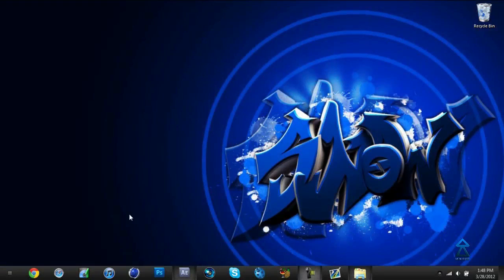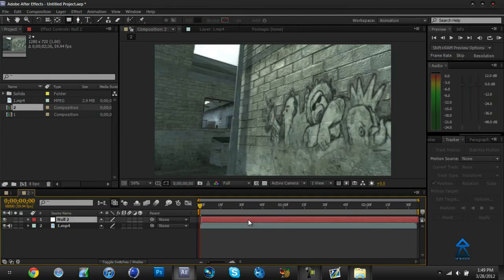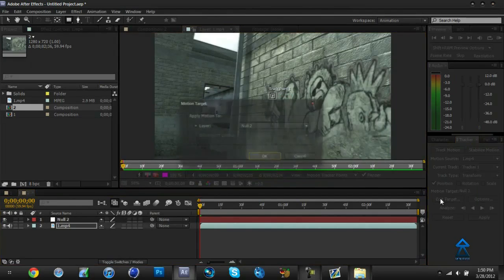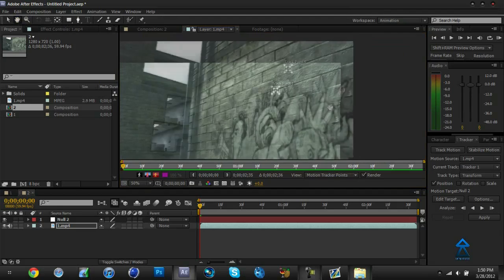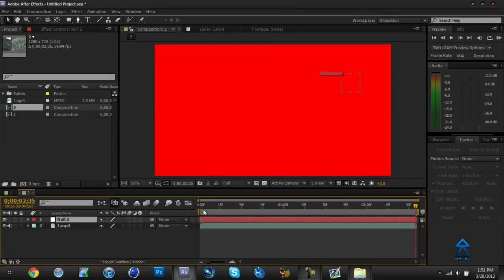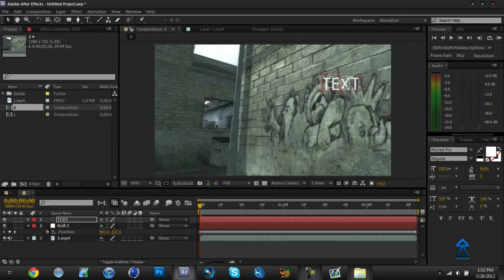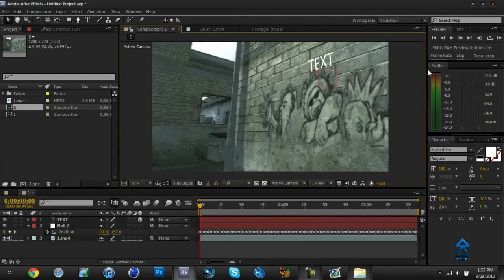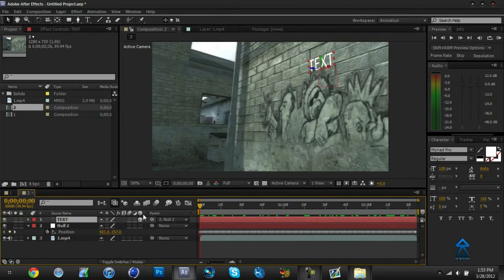2D Motion Tracking Tutorial(AAE)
SnowEditing™ VFX|GFX|Tutorials - Read the description below.

Another 2D motion tracking tutorial except this time its entirely in AAE.And look forward to the 100 Subs pack its going to be pretty cool.

Info:
Skype:
RiipFantasy